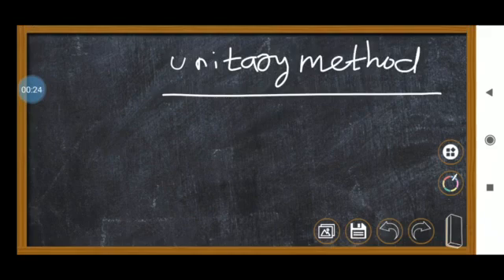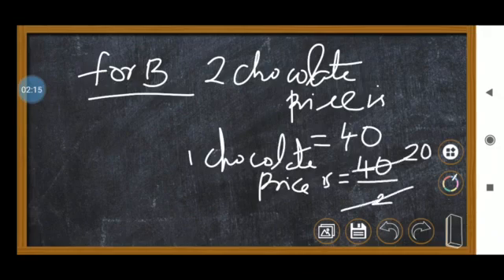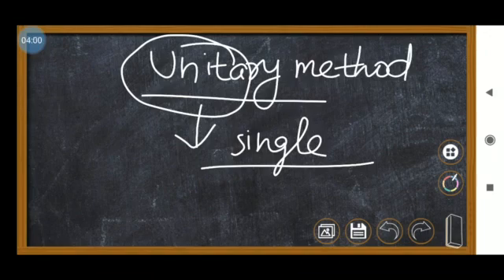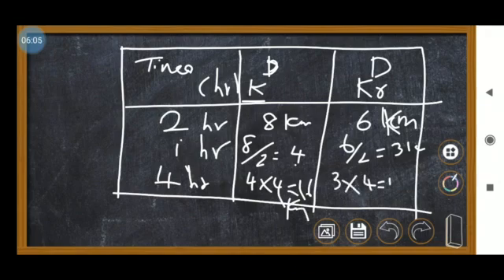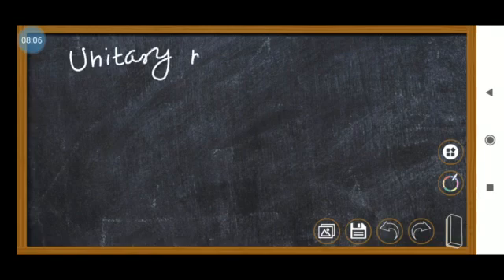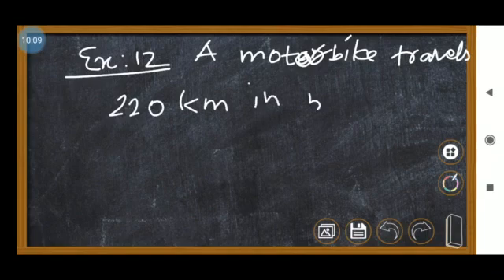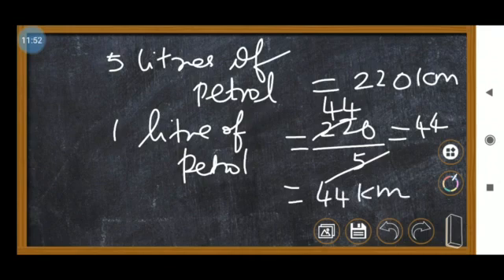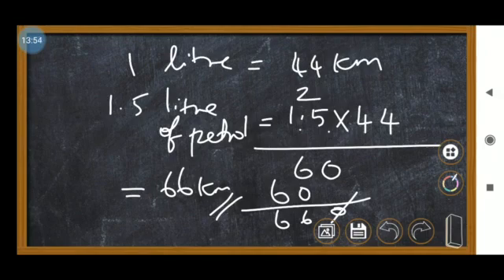GGVS6 SM C12 RATIO AND PROPORTION P11